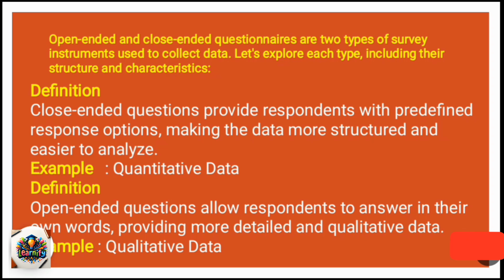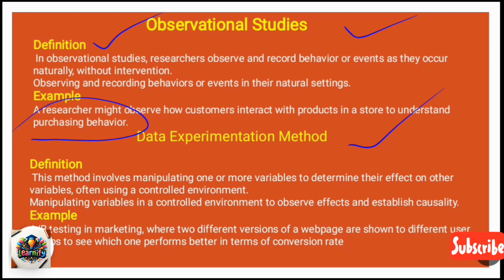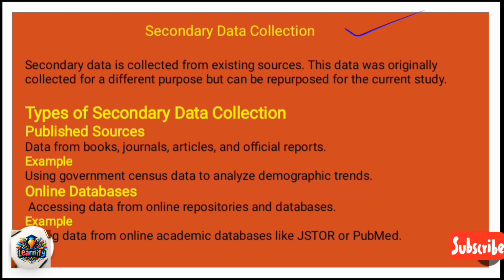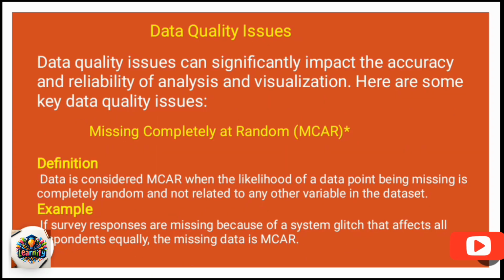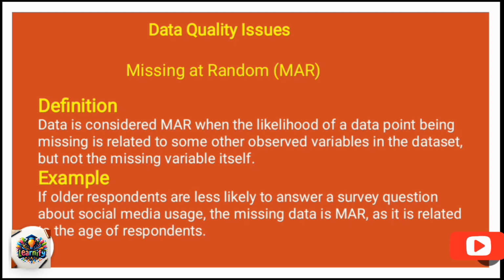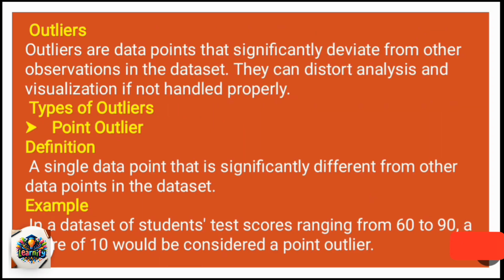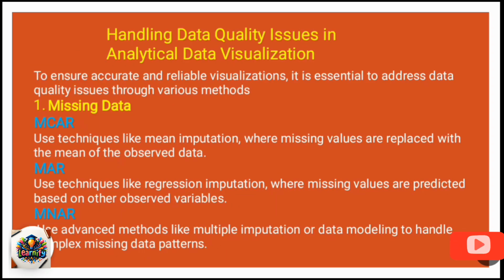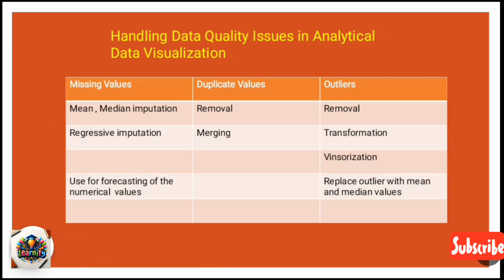Data Cleaning and Preparation/ Types of Data/Data Quality issues/ Data Visualization#datascience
In this video, we explore the essential concepts of data visualization and how it helps in turning raw data into actionable insights. We will cover the various types of data, including **Analytical Data**, **Primary Data**, and **Secondary Data**. Learn about the common **Data Quality Issues** you may encounter and the best practices for **Data Handling** to ensure your data is accurate and reliable.